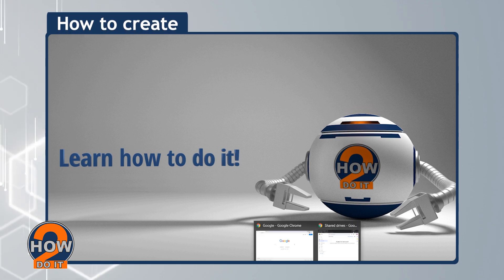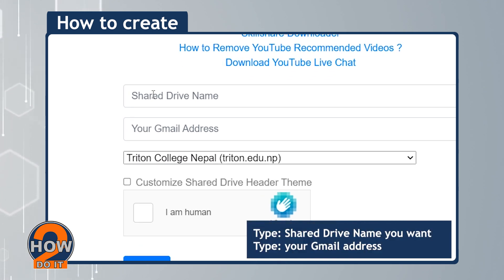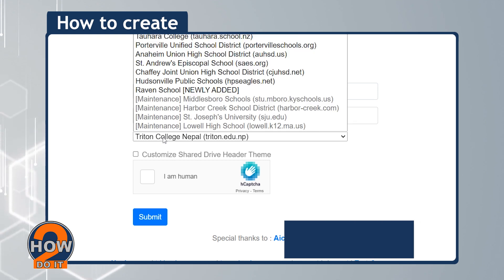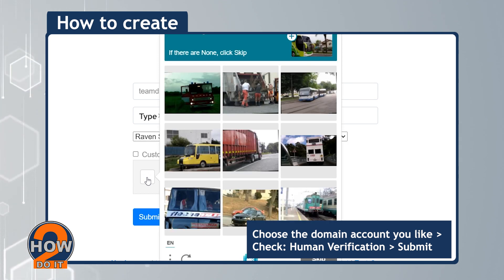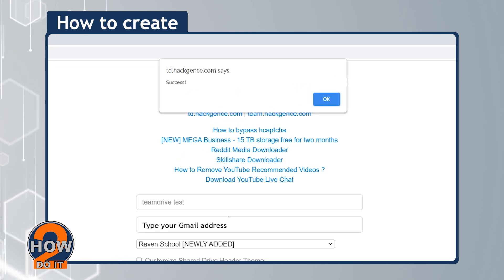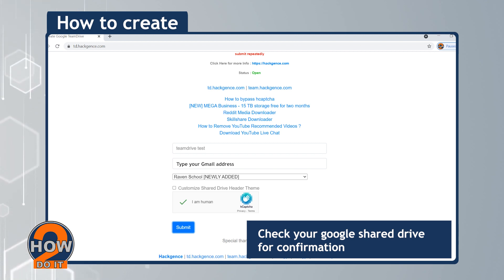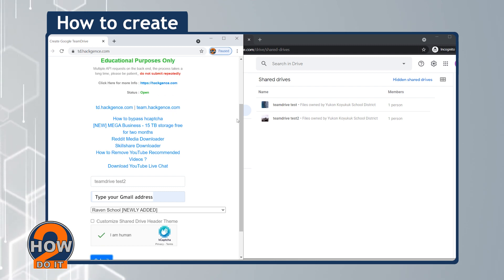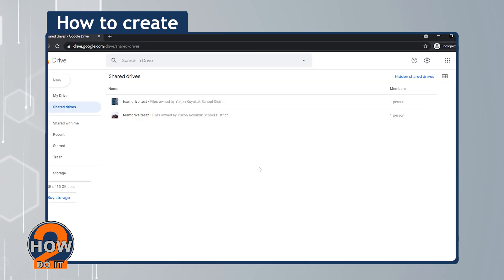HOW TO CREATE A GOOGLE TEAM DRIVE WITH 15TB FOR FREE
Here's how you can create a Google Team Drive with free 15TB storage capacity. You can now work with your team and store huge files up to 15TB for free!

Here's how you can take advantage of a high storage capacity in just a few easy steps:

Step 3: Type the Shared Drive Name on the required field
Step 4: Type your Gmail address on the required field
Step 5: Choose the domain account you like (choose one that's available from its options)
Step 6: Complete Human Verification
Step 7: Click Submit
Step 8: Check your Google shared drive for confirmation

Mission accomplished!
Now all you have to do is read the site's content for more information.

REMINDER: Take advantage of this method as hackgence is about to expire.

For feedback, questions, or suggestions, you may write to us at .